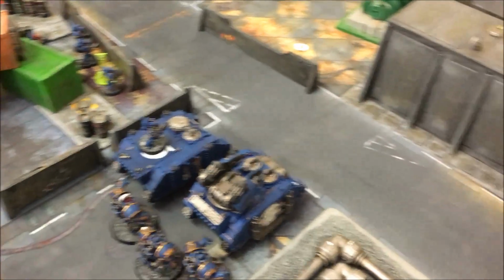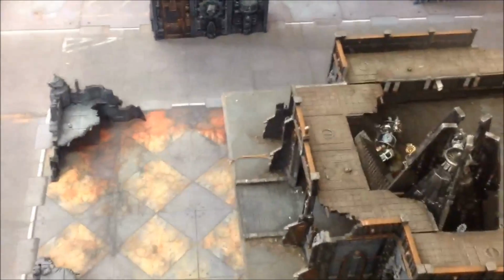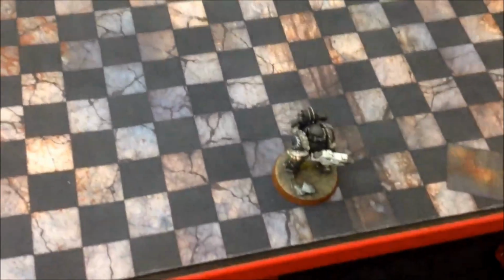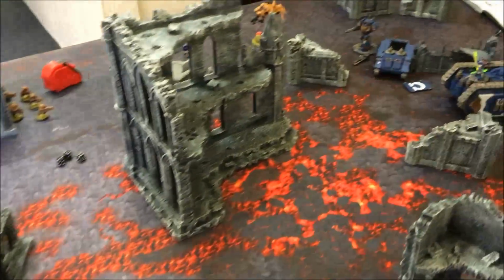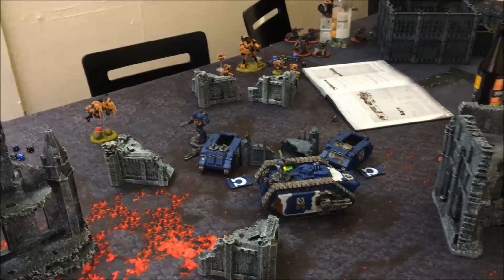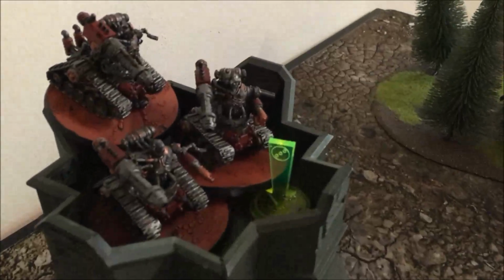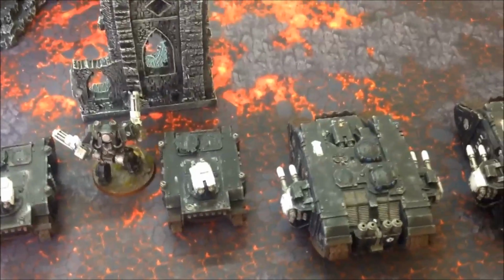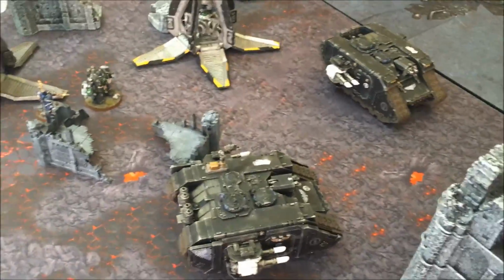Geeks40K at the North West Open Tournament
Follow us as we take part in our first ever tournament.. How did we do... did we win a game?, did we win any of the painting competitions? find out here...